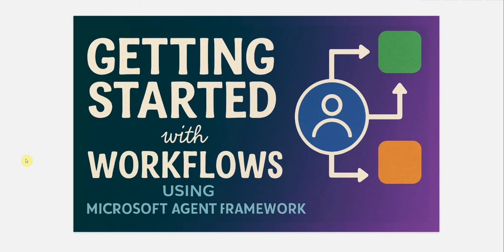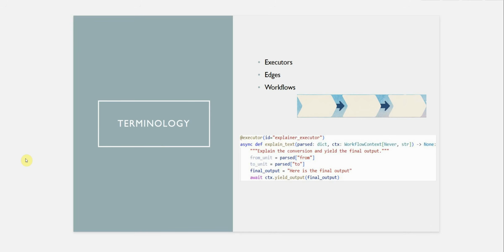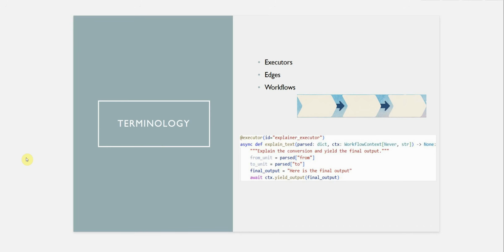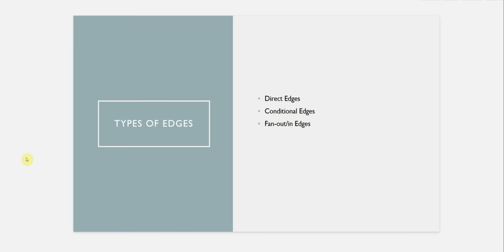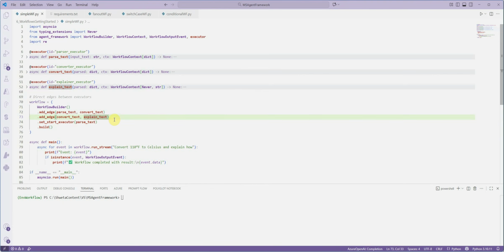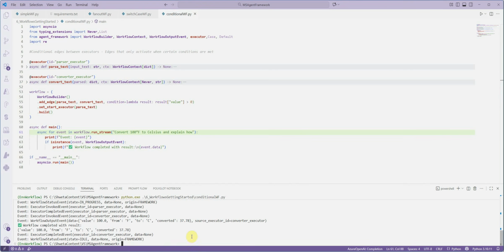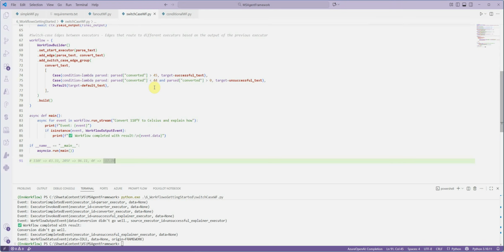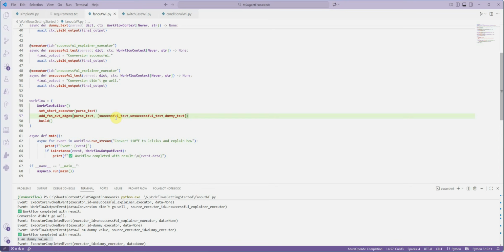6. How to Get Started With Workflows Using Agent Framework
Ready to build smarter AI agents with real workflow logic? In this video, I’ll walk you through how to get started with workflows using Microsoft’s Agent Framework — the powerful open-source toolkit for orchestrating tools, agents, and parallel execution.

🔹 What you’ll learn:
- How workflows work in the Microsoft Agent Framework
- Setting up parallel executors and fan-in aggregation
- Building agents that think in steps, not just prompts
- Real-world examples using Python and Azure OpenAI

⚙️ Tools used:
- Microsoft Agent Framework
- Python

🚀 Why it matters: Workflows let your AI agents handle multi-step tasks, coordinate tools, and produce structured outputs — perfect for automation, decision-making, and human-in-the-loop control.